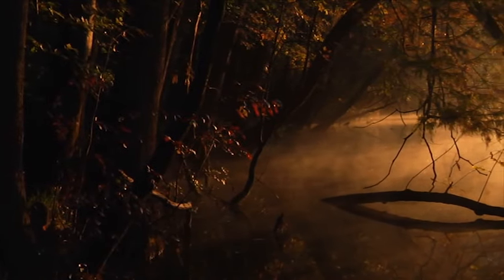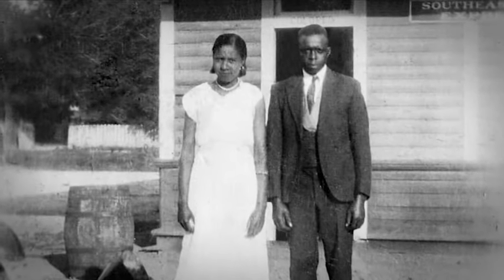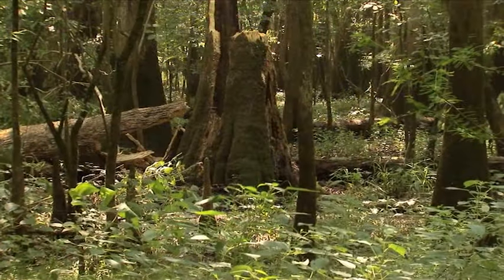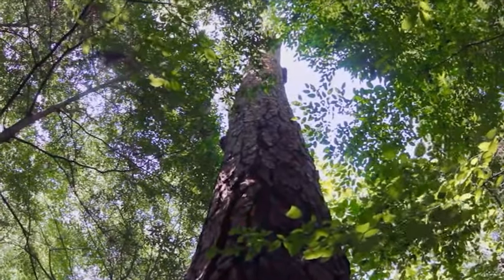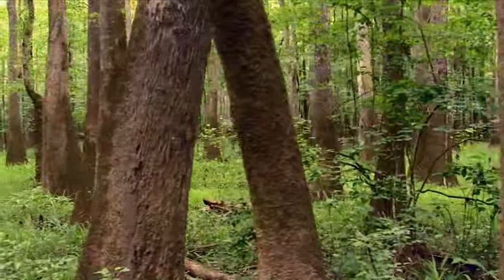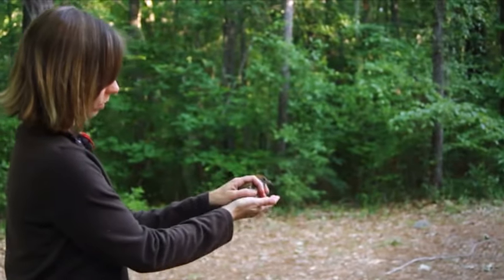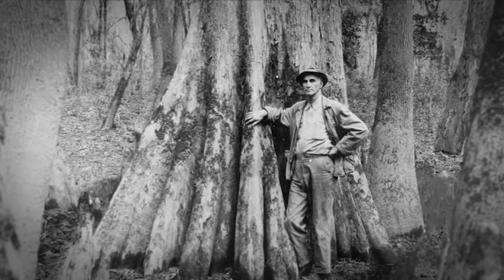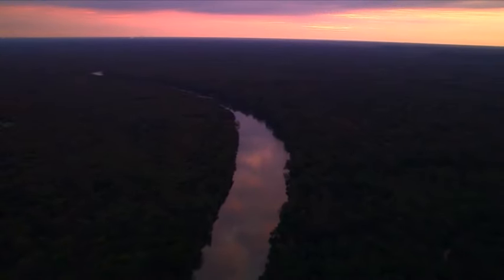Wilderness Shaped by Water: Congaree National Park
Astonishing biodiversity exists in Congaree National Park, the largest intact expanse of old-growth bottomland hardwood forest remaining in the southeastern United States. Waters from the Congaree and Wateree Rivers sweep through the floodplain, carrying nutrients and sediments that nourish and rejuvenate this ecosystem and support the growth of national and state champion trees. These areas are becoming rarer in the U.S. and preserving them is important.

Produced by the National Park Service, 2014.

Some of the footage in this program may be restricted and is not in the public domain.